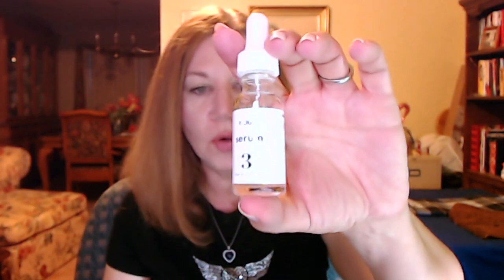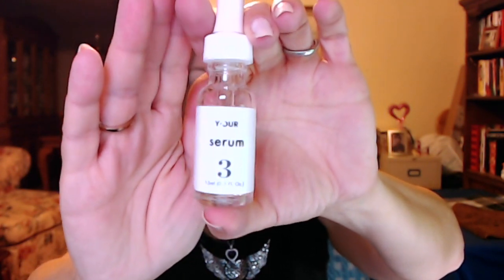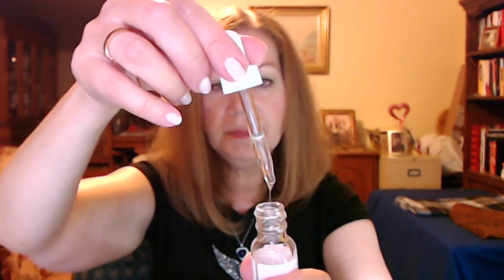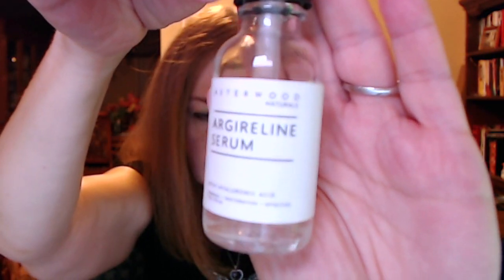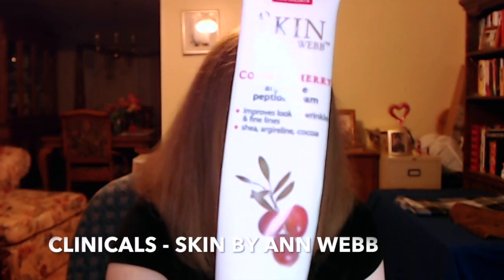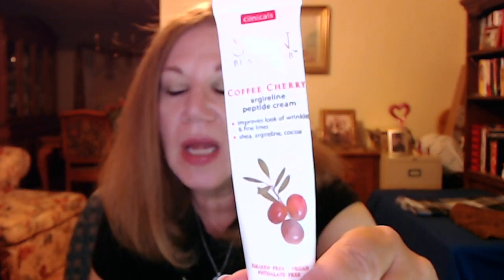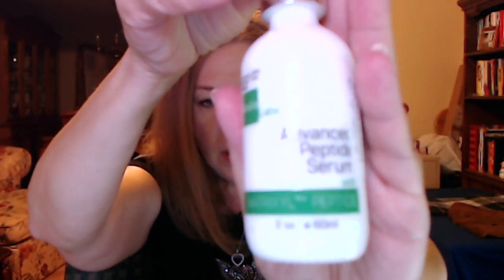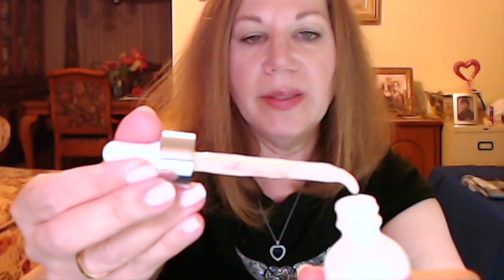SUBSCRIBER ASKS...WHAT PEPTIDES DO YOU USE? |Do We Need Peptides??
This video is about peptides. So I pulled out my bottles and will be showing you guys what I use, when I use it and why I use it.

IF A BRAND SENDS ME A PRODUCT, I WILL DISCLOSE THIS IN MY VIDEO AND ALWAYS GIVE MY HONEST OPINION AND REVIEW OF ANY PRODUCT.  IT IS THERE TO PROVIDE YOU WITH A CONVENIENT LINK TO THE PRODUCTS I TALK ABOUT IN MY VIDEOS. THANK YOU.

☞ ~~ALL MUSIC IS ALLOWED FOR COMMERCIAL USE. MOST MUSIC IS THROUGH USING Creative Commons SOFTWARE~~

~~To Brands: If you send me free stuff to try, that is much appreciated, but please drop me a line (see email address ABOVE under my Social Media) to let me know what you plan to send. I will let you know if it aligns with my channel and my followers. I can try beauty products, organic products (food items) and tech stuff. I will give an honest review/opinion should I choose to show my followers your brand. Thank you so much for your support. : )